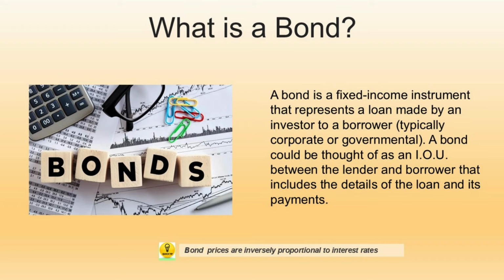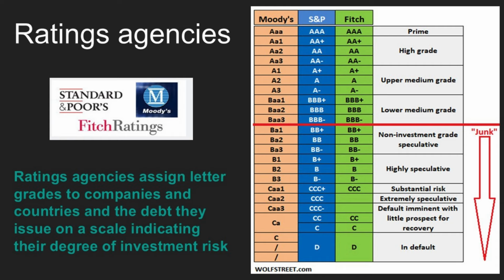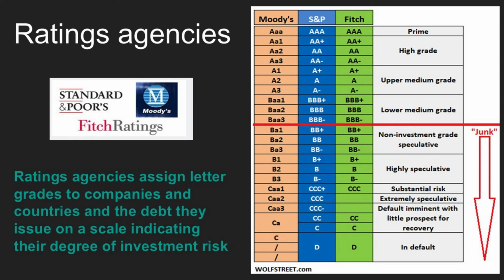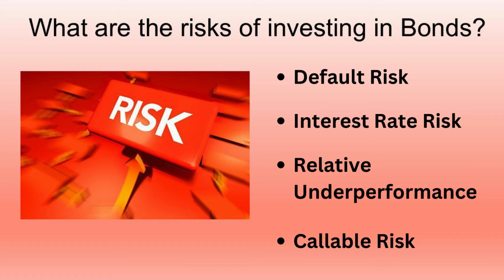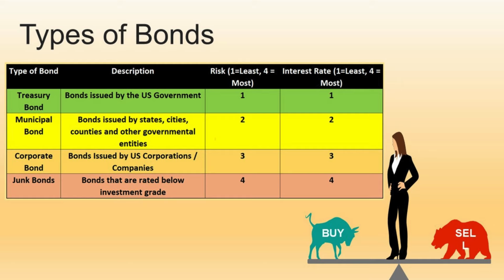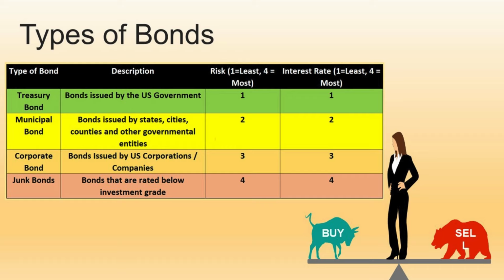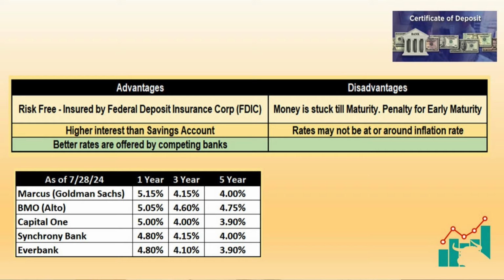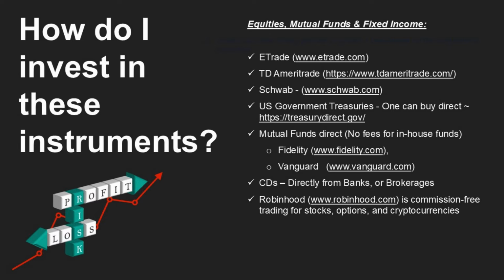Learn about Bonds & Certificates of Deposit (CD)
Arena Finance is a new platform where we will try to guide you thru your financial decisions from A to Z in such a way that you will feel that you make an informed decision. We don’t want to just advise you what to do but also explain “the why”. Why do we think that is the best course of action for you to take? We are here to have a dialogue with you not just to tell you what you need to do.

Due to our work experience we will break down complex personal finance topics into very simple points that are easy to follow and understand.
Here are the topics we will cover in this video.

1. Introduction to Bonds
2. Why we should invest in bonds and the risks involved
3. What are some terms we should be familiar with?
4. The different components of bonds?
5. What are Certificates of deposits or CDs?
6. How do we invest in all these instruments?

Here is some useful information that will guide you where you where you can buy or sell equities, mutual funds, fixed income and other instruments.
Equities, Mutual Funds & Fixed Income:

4. US Government Treasuries - One can buy direct ~
5. Mutual Funds direct (No fees for in-house funds)
6. CDs – Directly from Banks, or Brokerages
7. Robinhood is commission-free trading for stocks, options, and cryptocurrencies

The information provided in this video and on this channel is for educational and informational purposes only. It is not intended to be a substitute for legal or financial advice that can be provided by your own attorney, accountant, and/or financial advisor. Arena Finance LLC accepts no liability whatsoever for any losses or damages arising from your own personal financial decisions. You are advised to consult with your financial advisor, tax professional, or attorney regarding any and all financial decisions involving your own income and taxes.